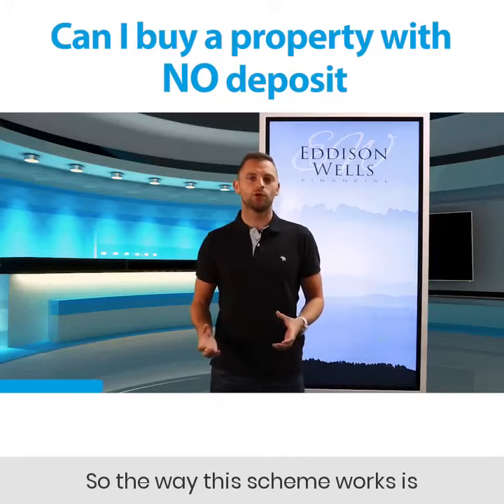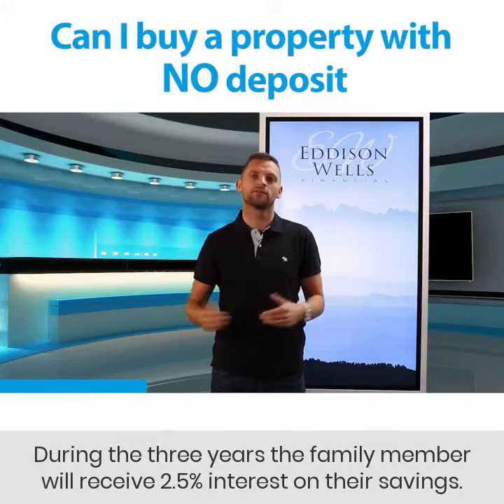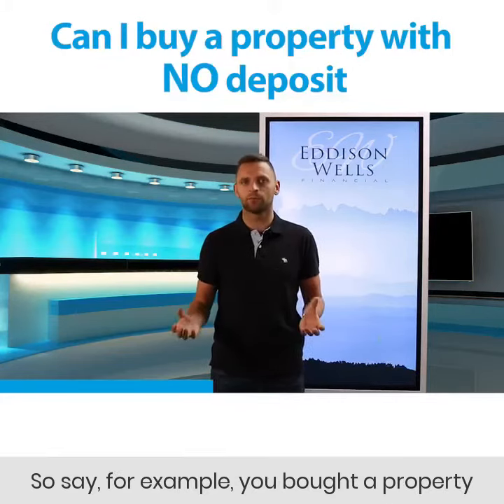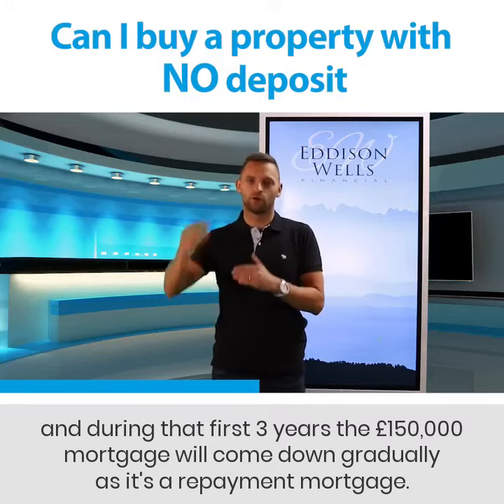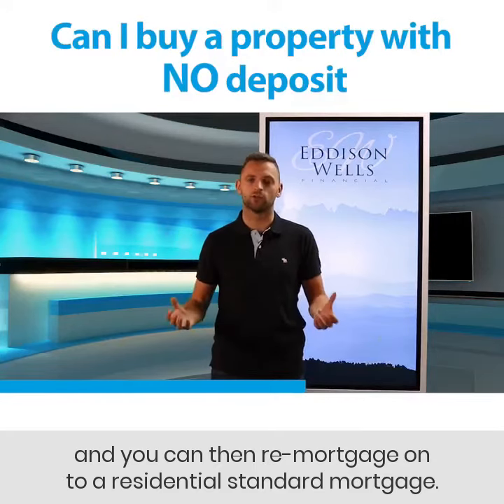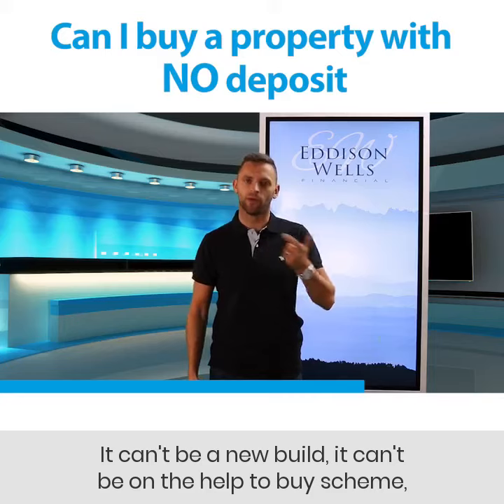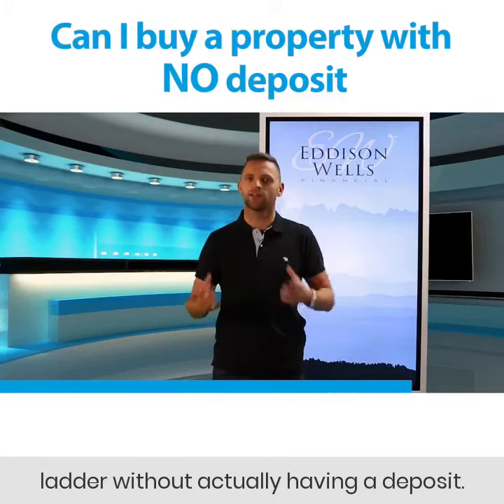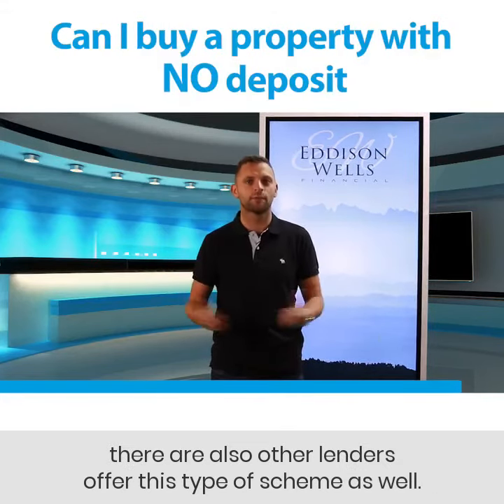Can you get a mortgage with no deposit? {MortgageMonday}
Can you get a mortgage with no deposit? - YES!!! - Halifax 100% Mortgage Welcome to week 17 of MortgageMonday

Can you get a mortgage with no deposit?

YES – certain rules around it

Halifax latest lender to offer this scheme to FTB’s

Family member puts 10% of property price into a savings account and they’ll earn 2.5% interest.

Mortgages up to £500,000 over 30 years

3 year scheme

After 3 years savings are returned and borrower re - mortgages onto a normal mortgage. Idea equity increases

Cant be used for new build homes or any under help to buy, shared
ownership.